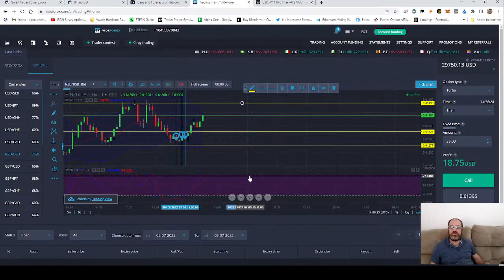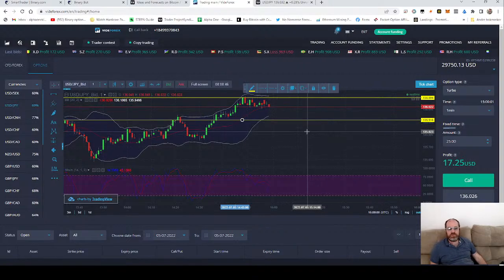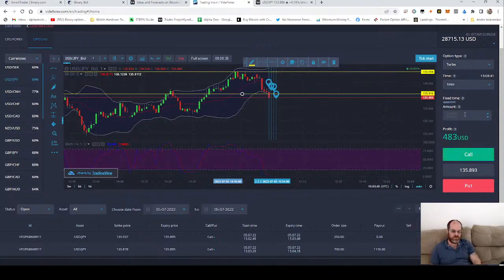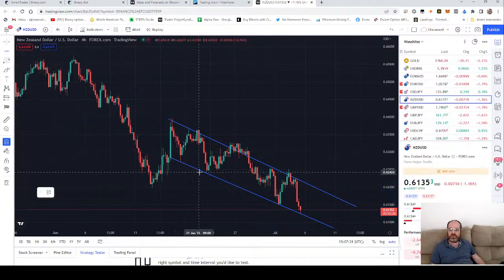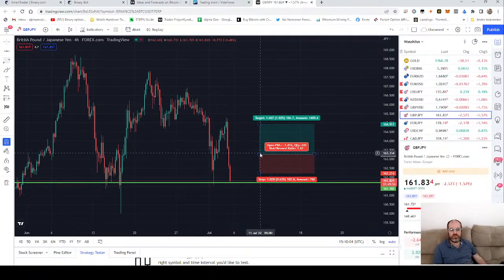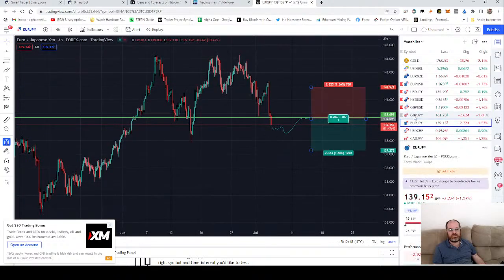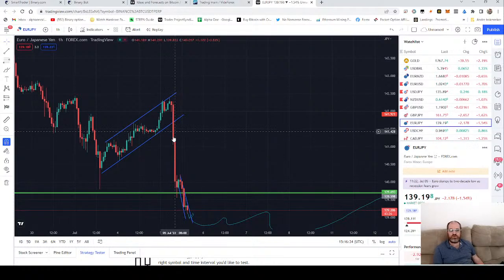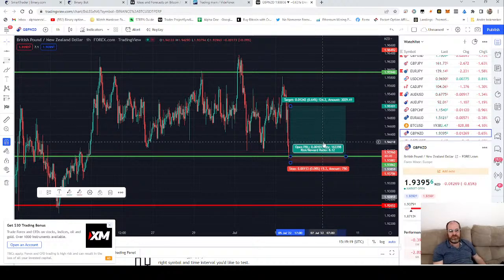Trading Binary Options and Forex Live